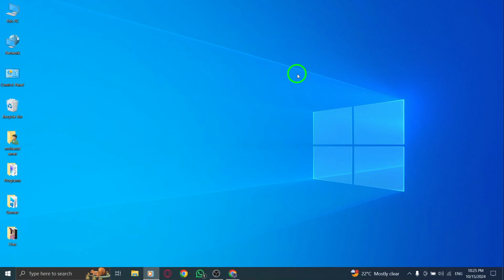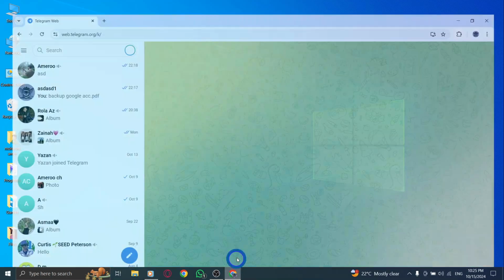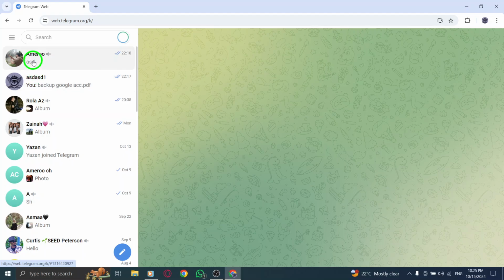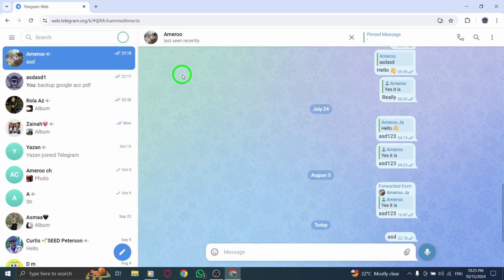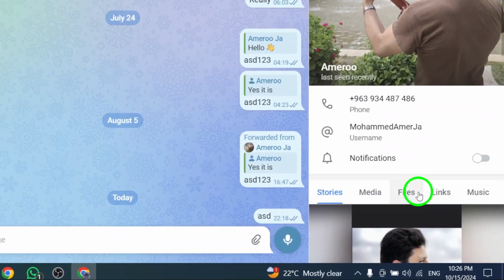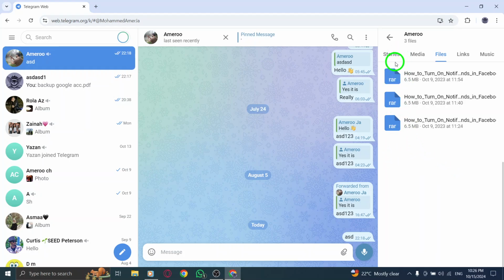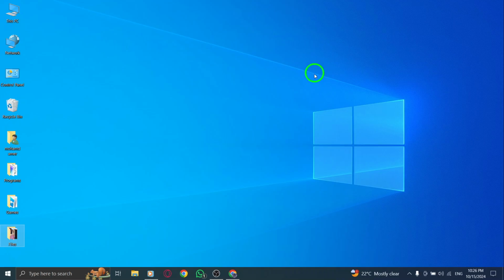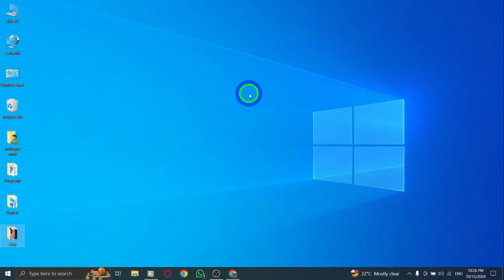How to View All Shared Docs On Telegram Web On PC (New Update)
Learn how to view all shared documents on Telegram Web using your PC with this easy-to-follow guide! We’ll show you how to quickly access your important files directly from your chats, making document management effortless.
Steps:

Open web.telegram
Choose Files to find the docs you want.

By following these simple steps, you'll be able to manage your shared documents in no time.
Chapters:
00:00 Intro
00:12 Soultion
01:05 Outro